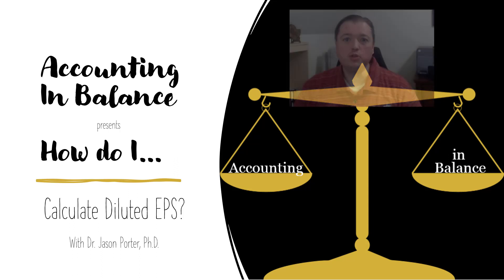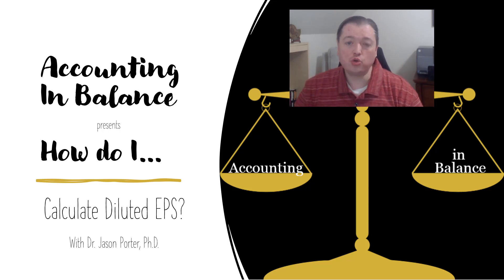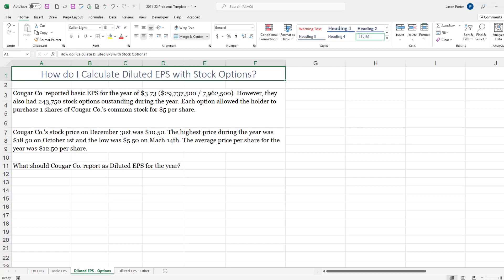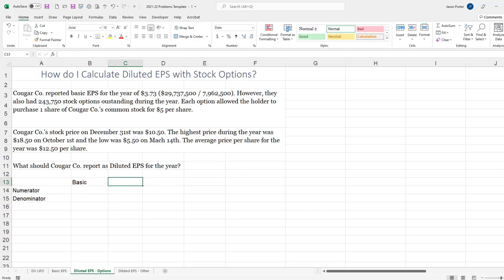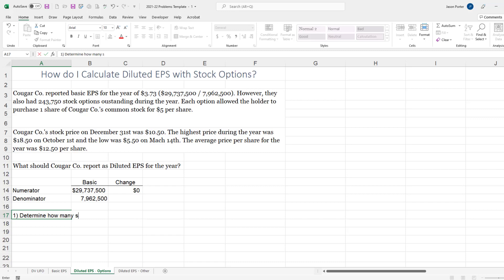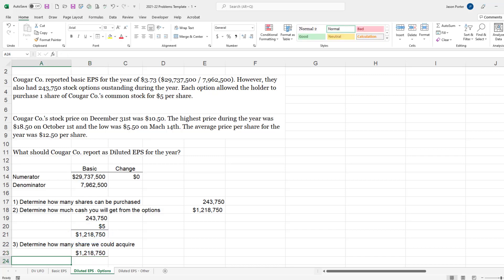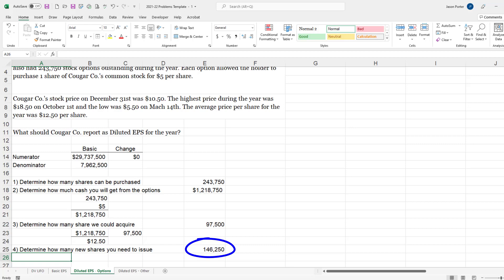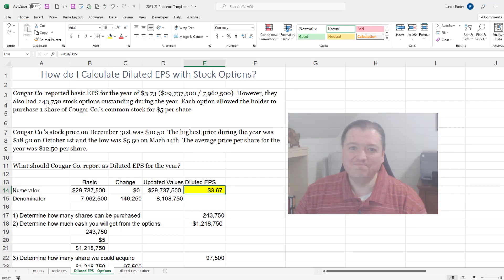How Do I Calculate Diluted EPS with Stock Options?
How do I calculate diluted EPS? This video walks through the first part of calculating diluted EPS: adding the effects stock options (or warrants) to my basic EPS values to get diluted EPS, one of the most important numbers in accounting. Other videos walk through calculating basic EPS and incoporating convertible debt and preferred stock into diluted EPS.

If you want a more detailed discussion of EPS, including diluted EPS, check out my lecture playlist